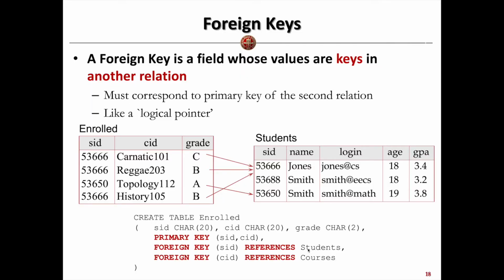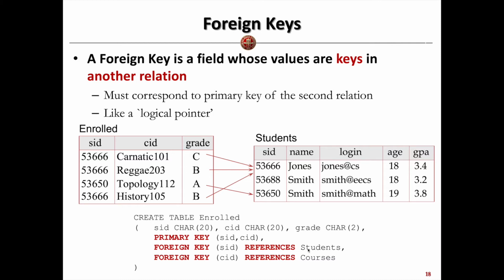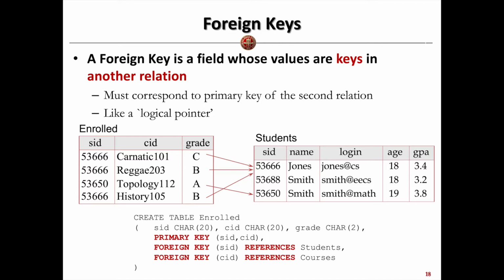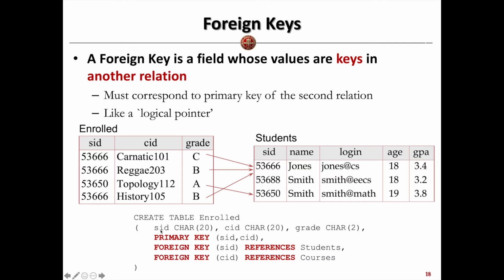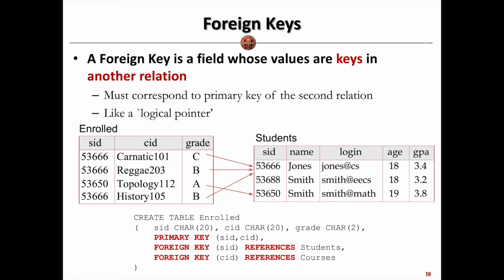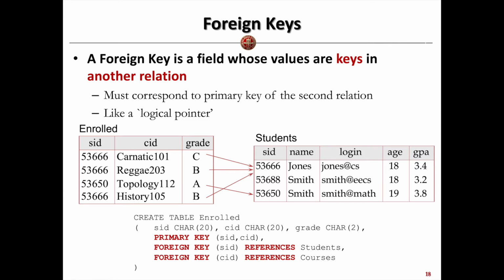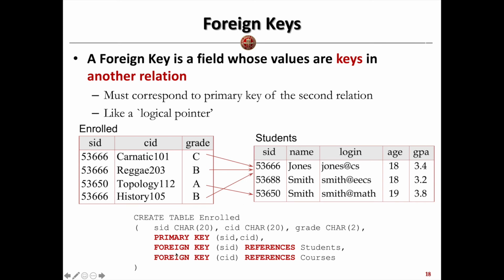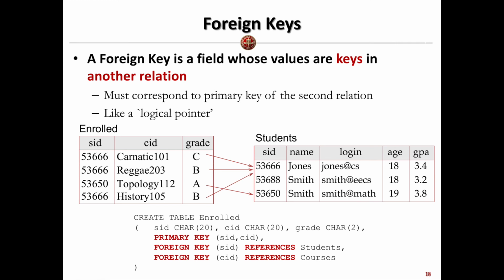Relational Model Part 10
This video talks about the Foreign Key in table declaration.